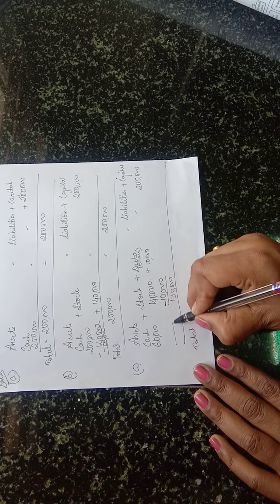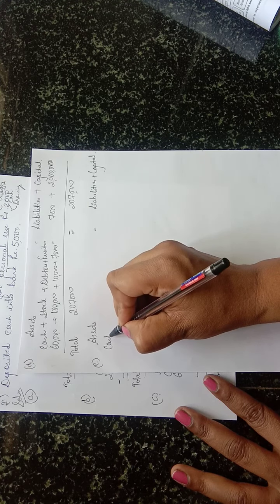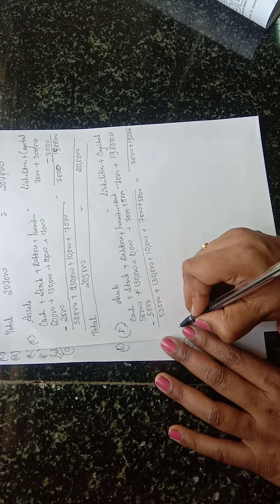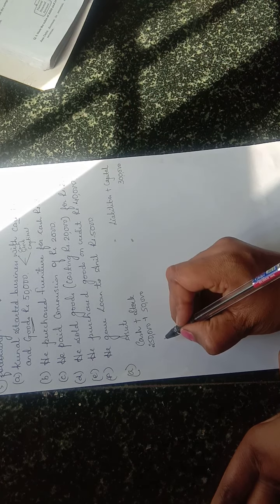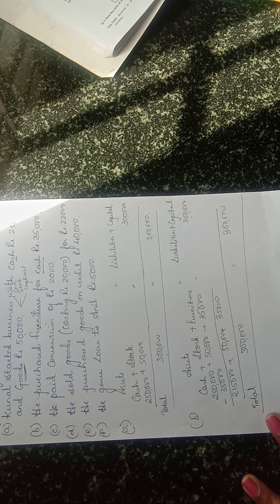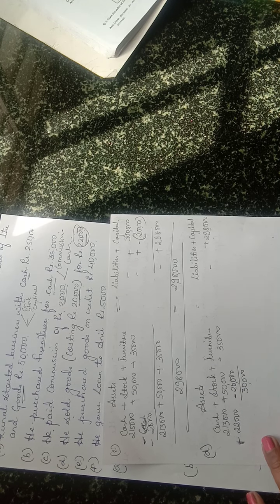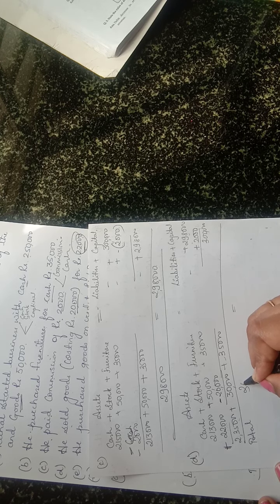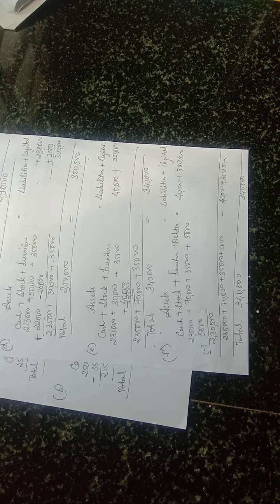Session 8 - Accountancy - P U II - Problems on Accounting equation